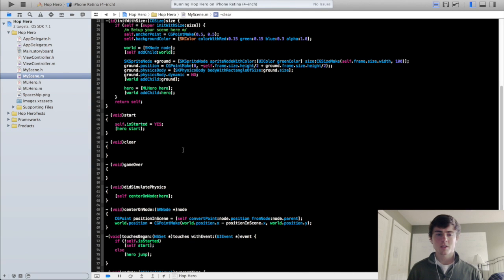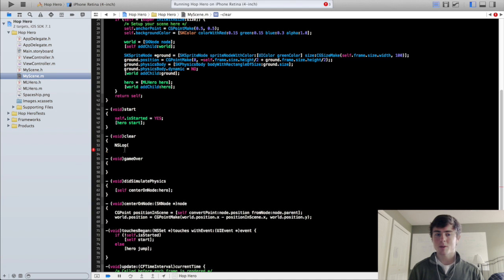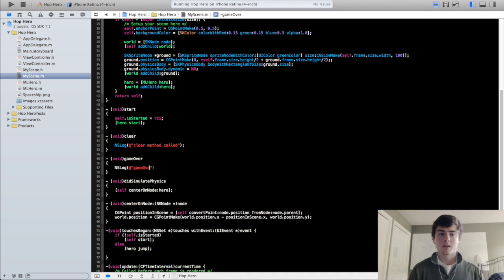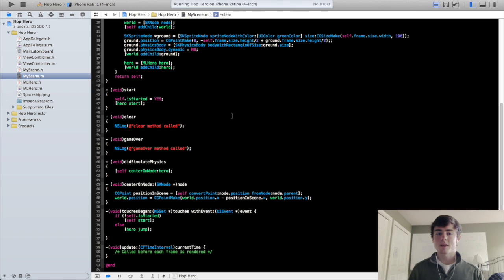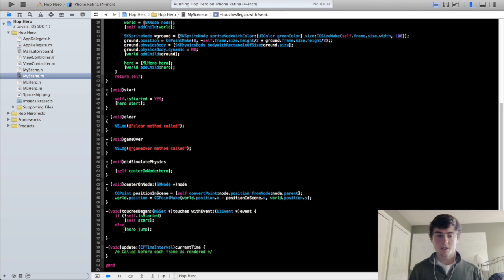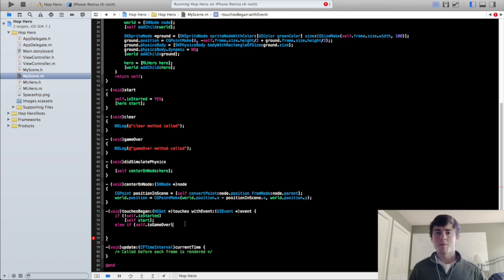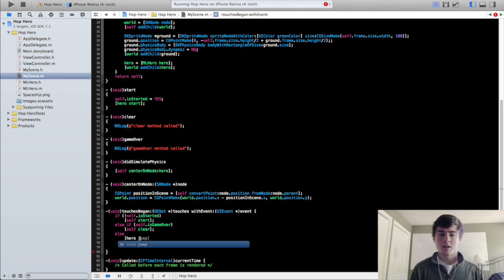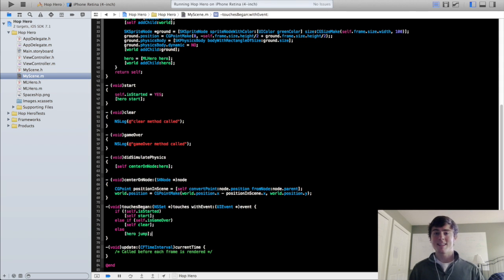2D iPhone Game Programming Tutorial - 8 - start, clear, and gameOver (part 2/2)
2D iPhone Game Programming Tutorial w/ Sprite Kit - Part Eight